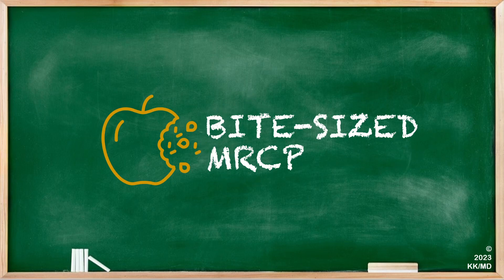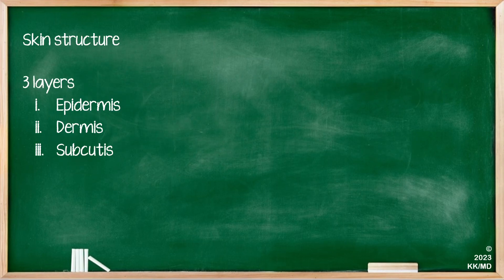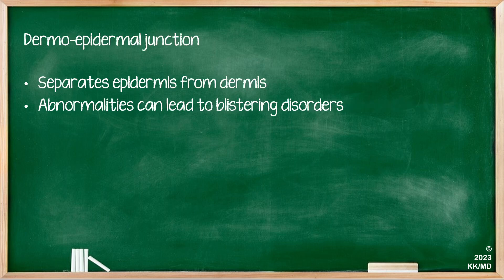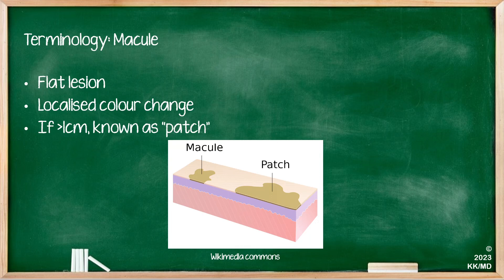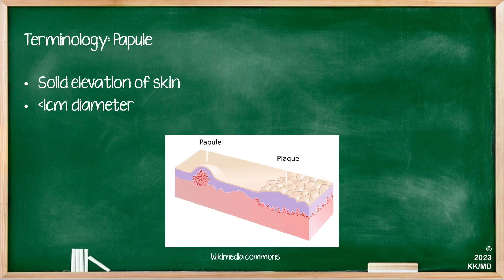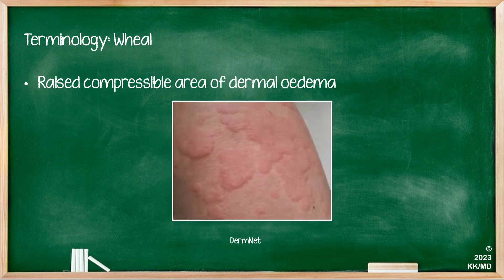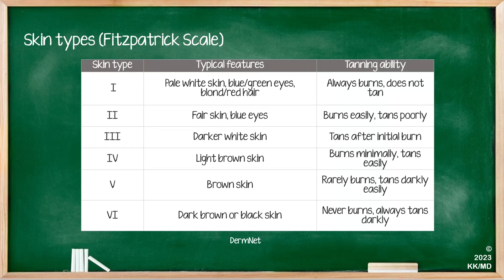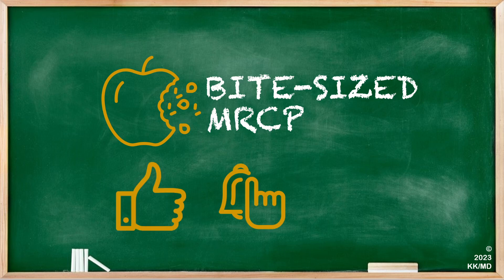Dermatology - Introduction - MRCP Exam Revision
In this video we introduce our new series on Dermatology in the MRCP, and define some useful terms for the series going forward. This topic may appear in your MRCP Written Exam Part 1, MRCP Written Exam Part 2, or MRCP PACES Exam.
Bite-sized MRCP is a project from two doctors who have recently passed the MRCP Exam and wish to share their knowledge and tips for revision.

00:00 - Introduction
00:53 - Skin Structure
01:10 - Epidermis
01:31 - Dermis
01:58 - Subcutis
02:09 - Dermo-Epidermal Junction
02:28 - Skin Structure: Schematic
02:44 - Macule
04:01 - Papule
04:12 - Plaque
04:20 - Nodule
04:33 - Vesicle
04:41 - Bulla
04:50 - Pustule
04:55 - Wheal
05:07 - Scale
05:15 - Crust
05:23 - Skin Types